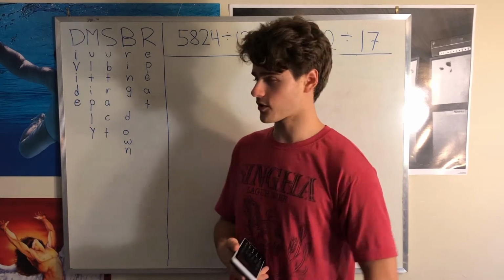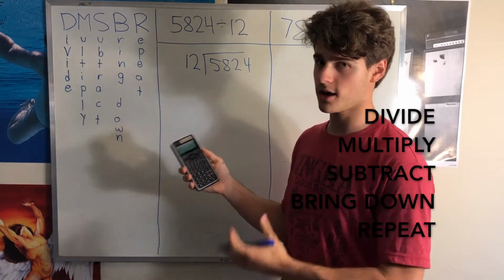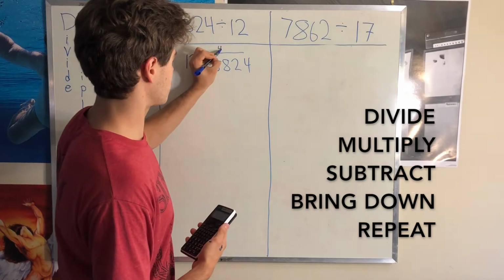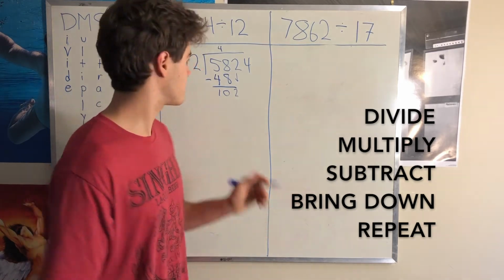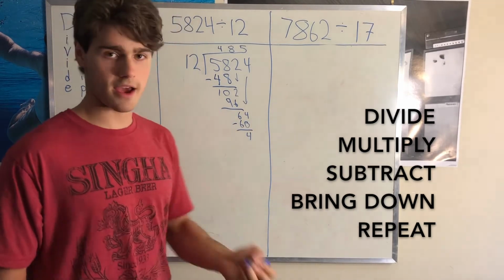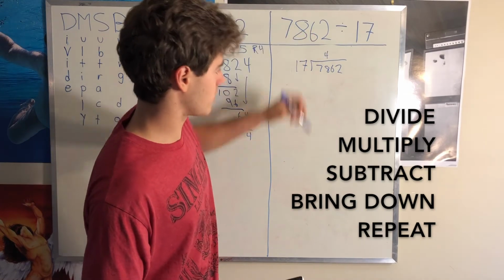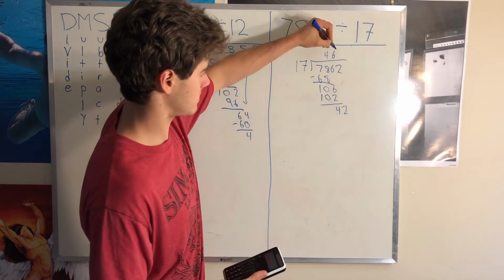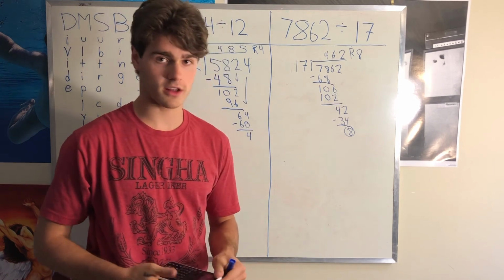Advanced Functions | Long Division Review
In grade 12 advanced functions we have to revisit the basic concept of long division to prepare us for polynomial division. This video revisits that concept using 2-digit divisors.